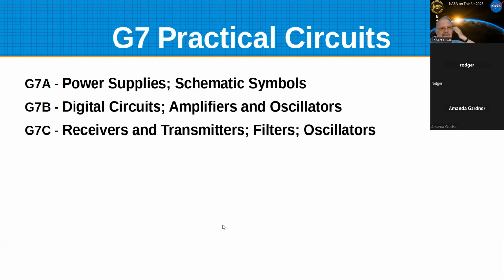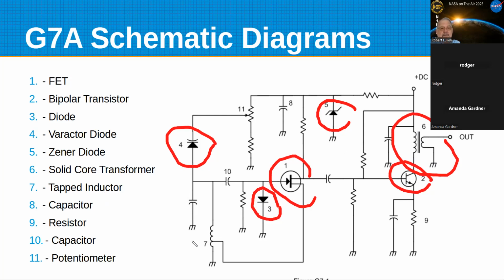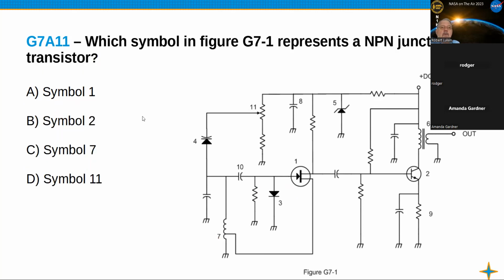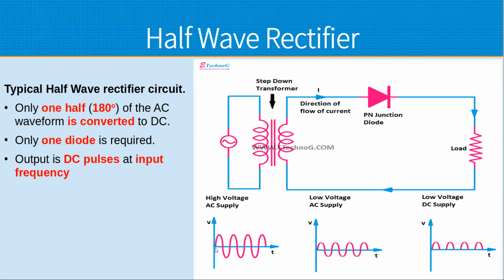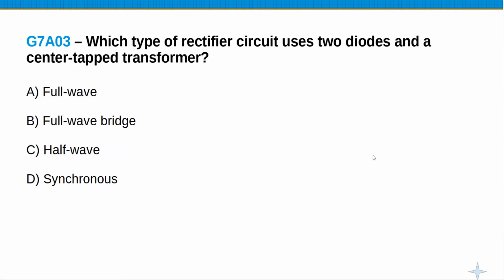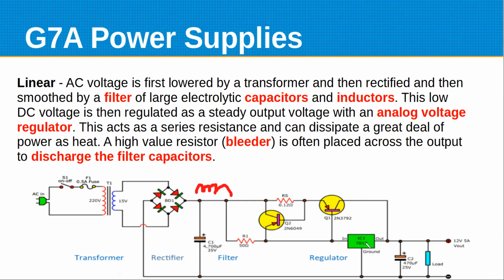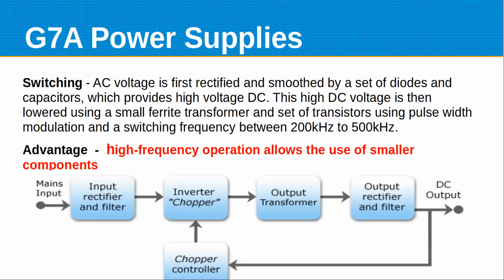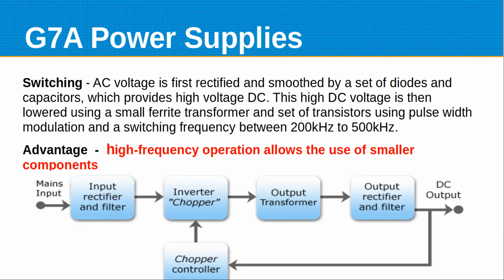Practical Circuits G7A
This video covers Sub-element 7 group A of the General Class license exam.